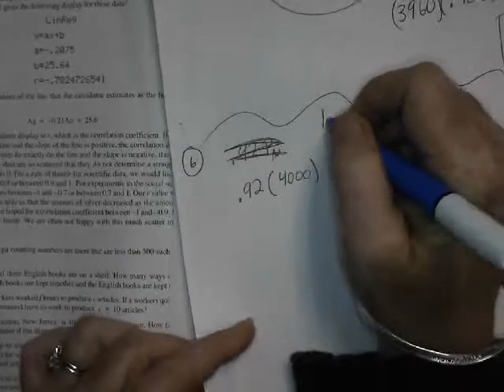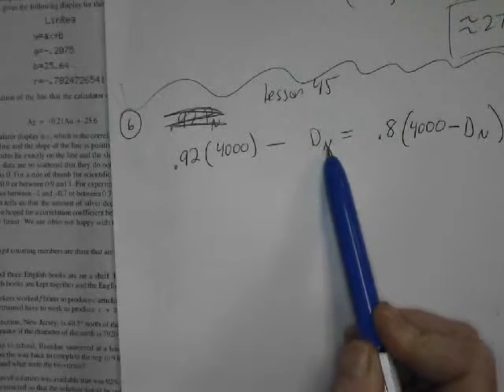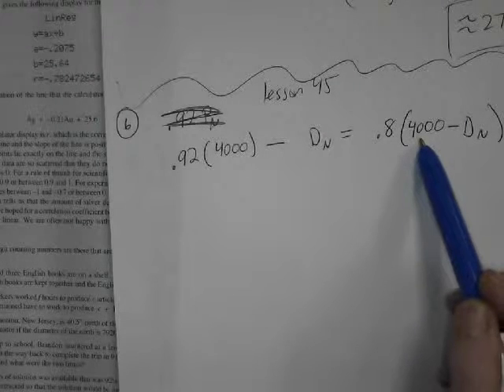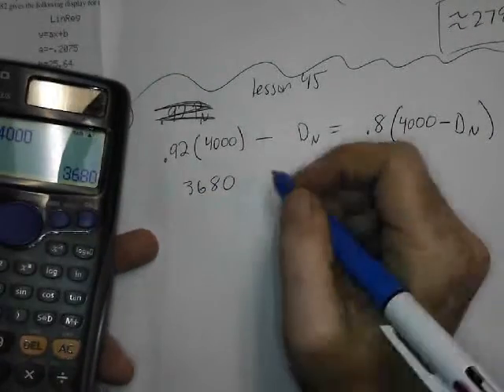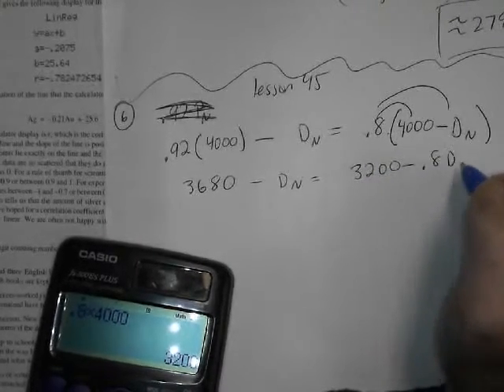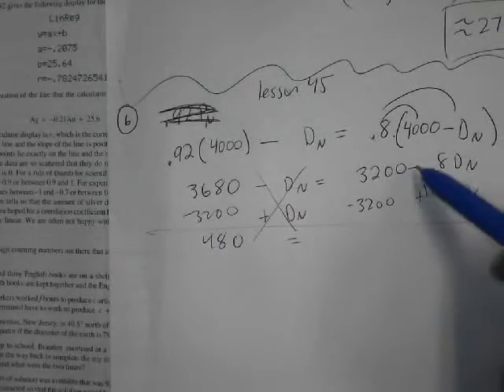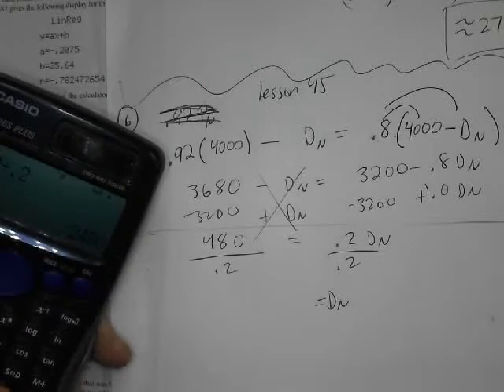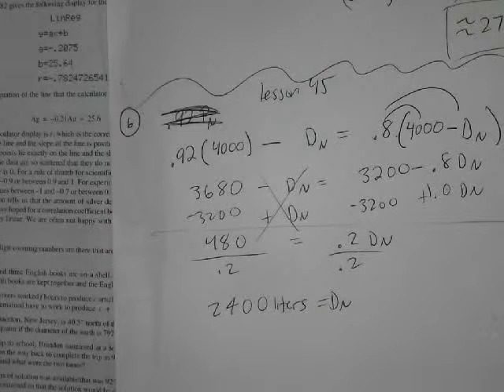pre cal 45 6